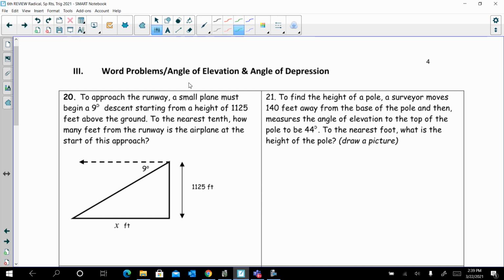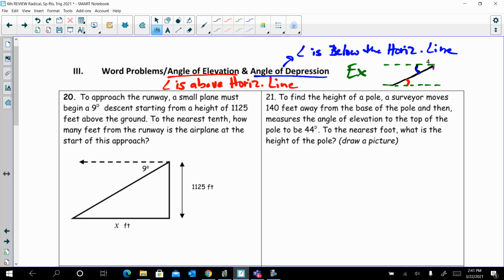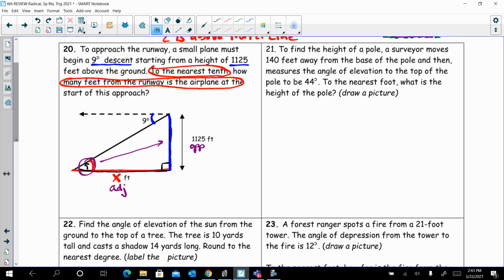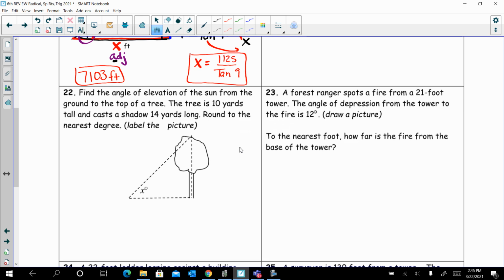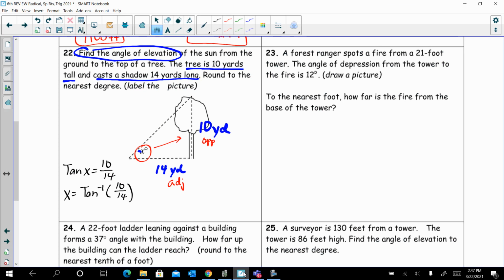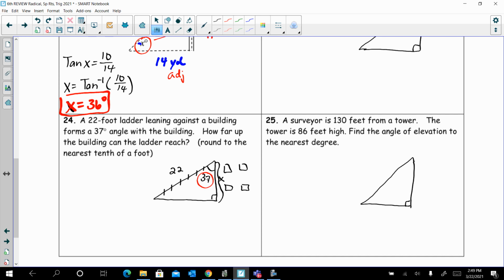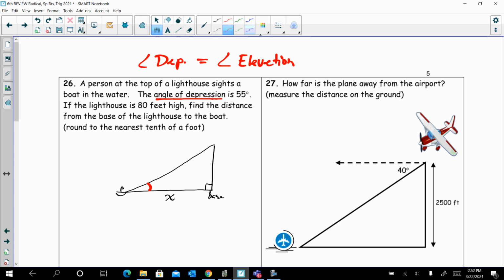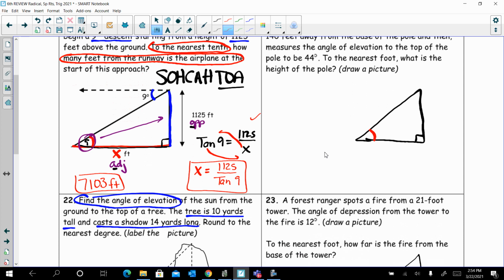Review Sp Rt &Trig #'s 20-27